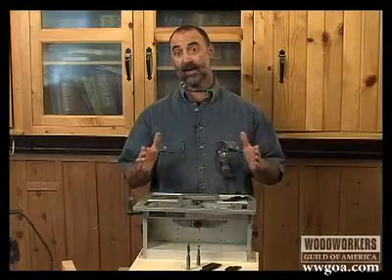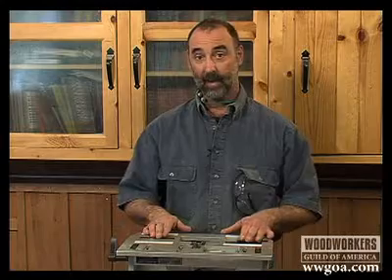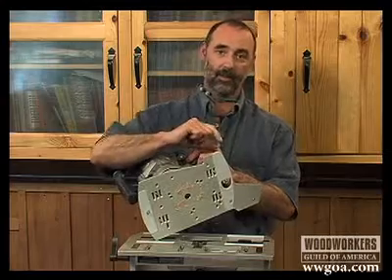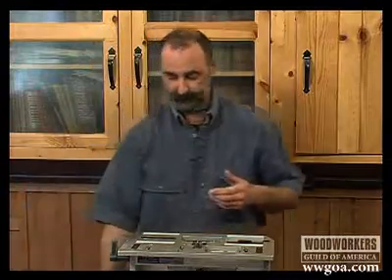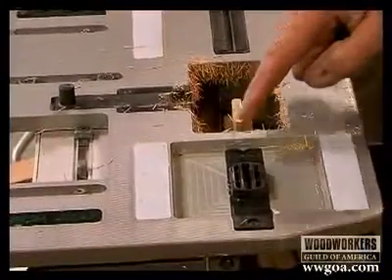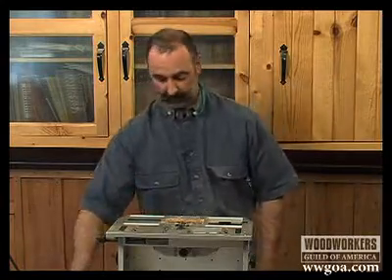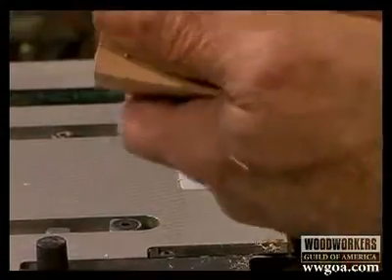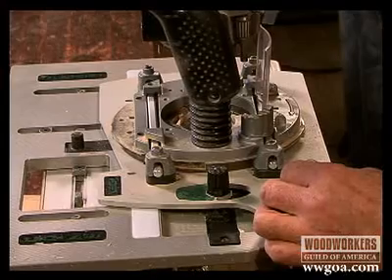Frame Mortise and Tenon Jig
George Vondriska provides step-by-step instruction on how to use an FMT (Frame Mortise and Tenon) jig to cut a tenon and mortise. A WoodWorkers Guild of America (WWGOA) original video.